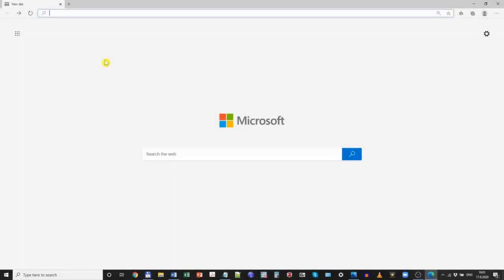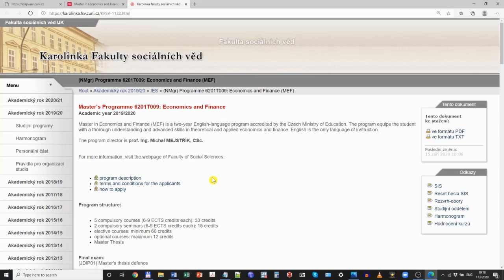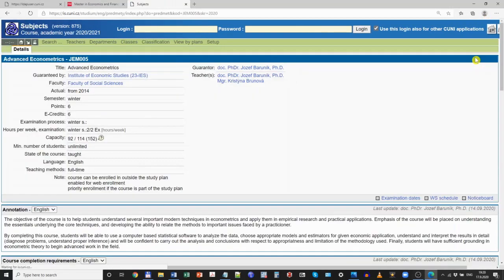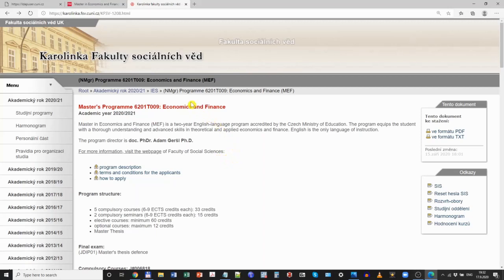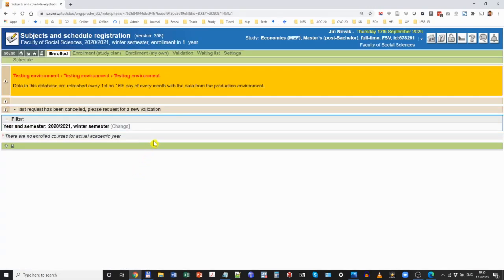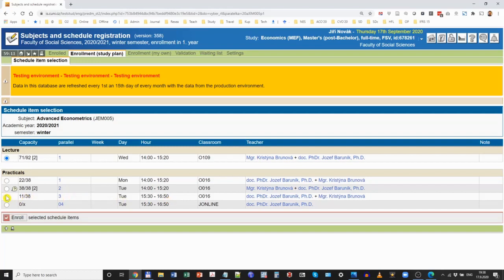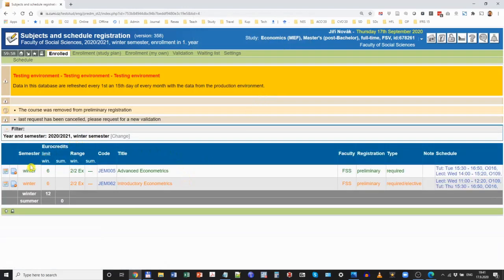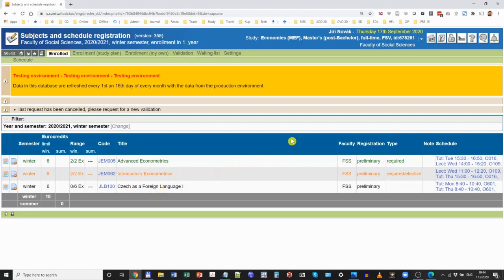How to Enrol in Courses? (Charles University, Prague)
A step-by-step guide through enrolling in courses at Charles University, Prague.